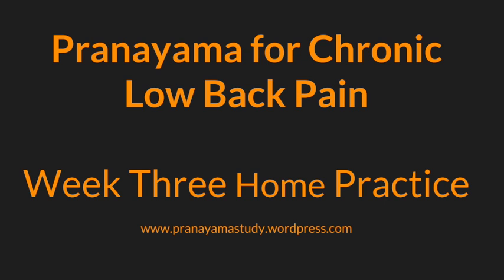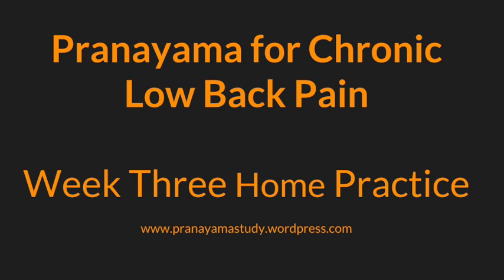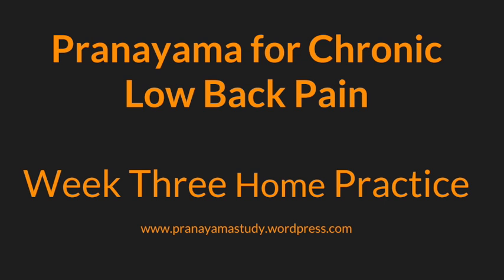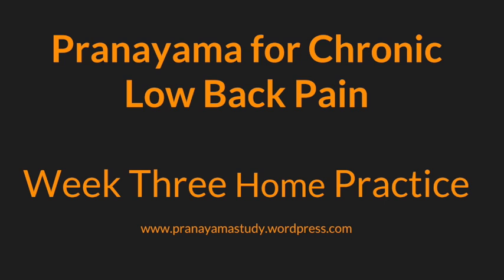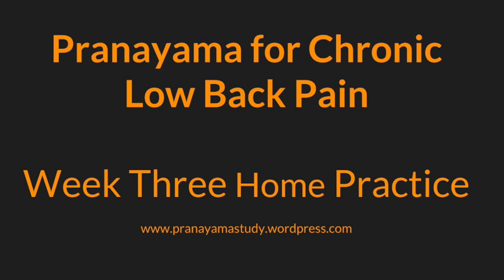CLBP-3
This video is about CLBP-3